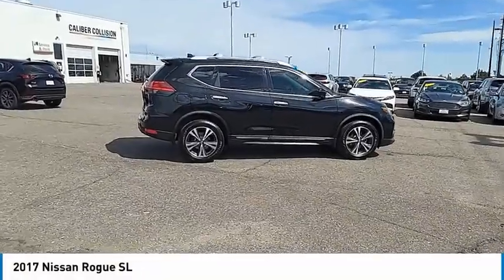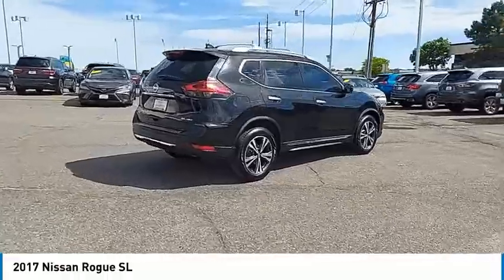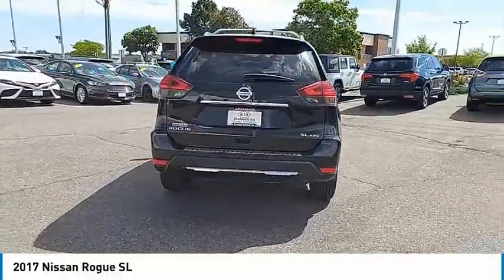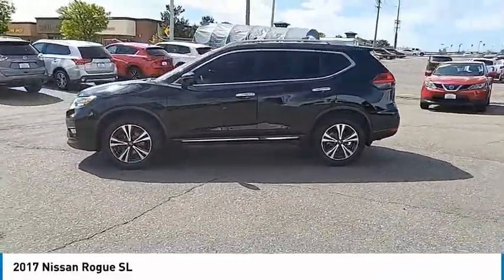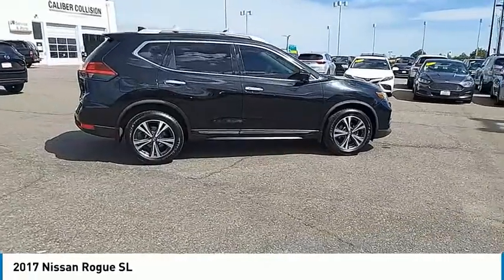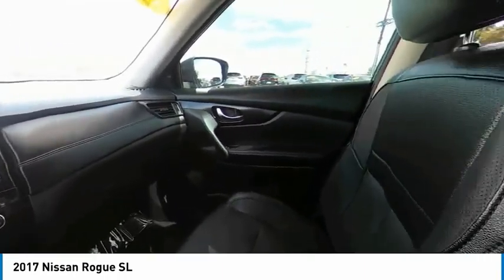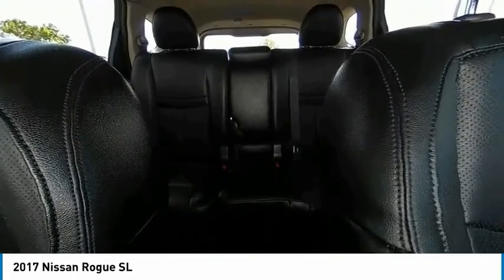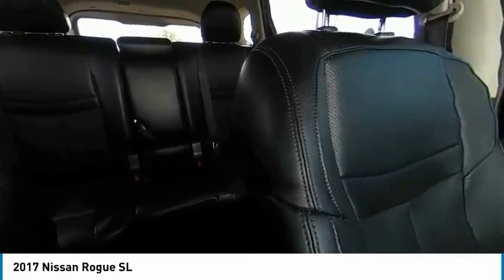2017 Nissan Rogue Greenwood Village CO N62261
Arapahoe Kia
9400 E Arapaphoe Rd